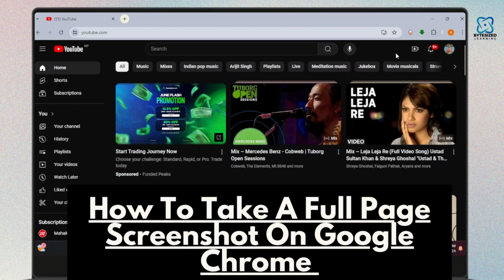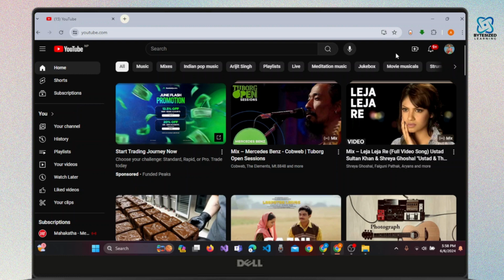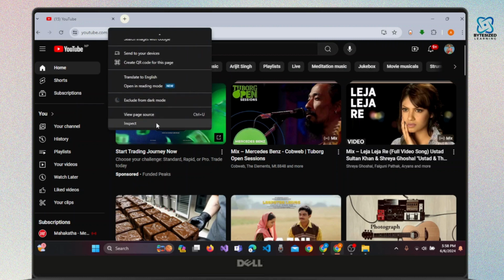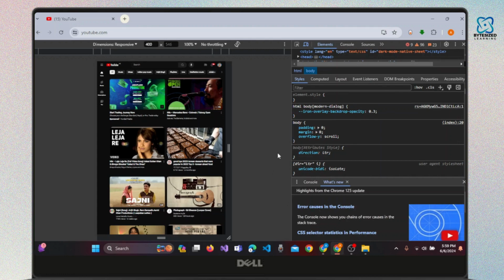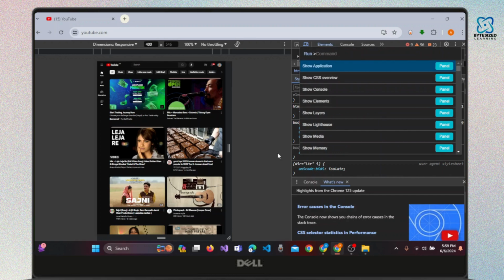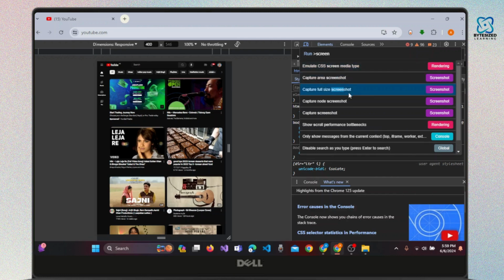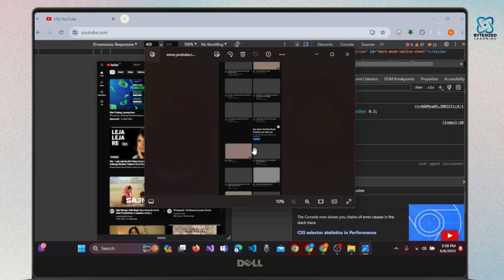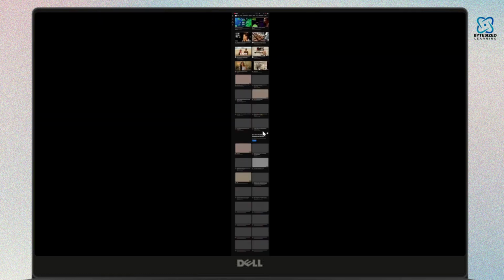How To Take A Full Page Screenshot On Google Chrome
Learn how to take a full page screenshot on Google Chrome with ease! In this step-by-step tutorial, you'll discover how to capture an entire webpage, including the parts that aren't visible on the screen. Whether you need to save a webpage for reference or documentation purposes, this guide has got you covered!

In this video, you'll find out how to take a full page screenshot on Google Chrome. We'll cover everything from capturing the entire webpage to saving your screenshot.

Timestamps:
0:00 Introduction
0:25 Step 1: Accessing Google Chrome
0:50 Step 2: Capturing the Full Page Screenshot
1:30 Step 3: Saving Your Screenshot

how to take full page screenshot on google chrome
how to capture full web page screenshot google chrome
take full webpage screenshot chrome
chrome full page screenshot
how to take full webpage screenshot in chrome